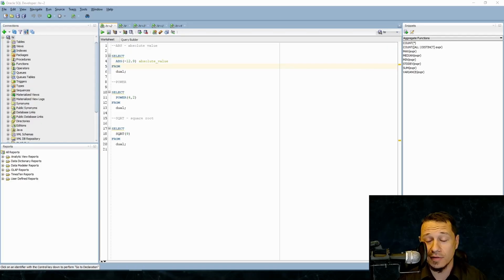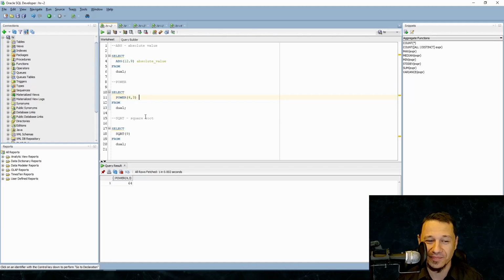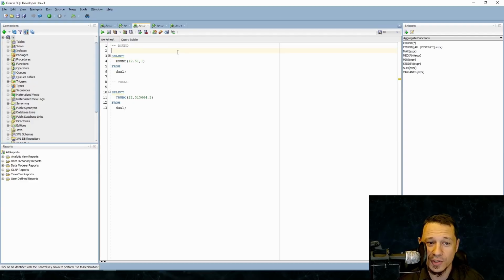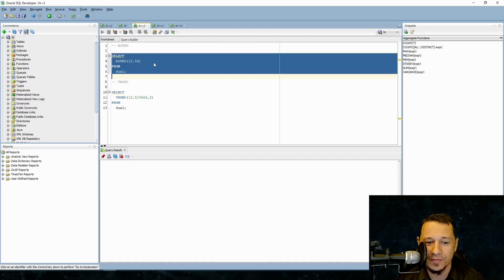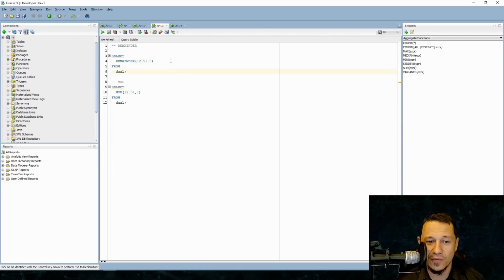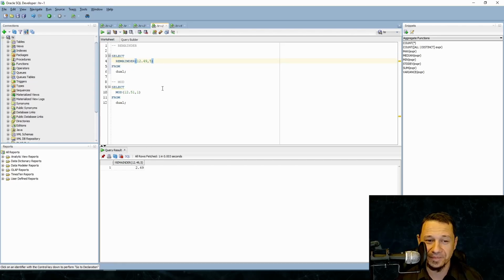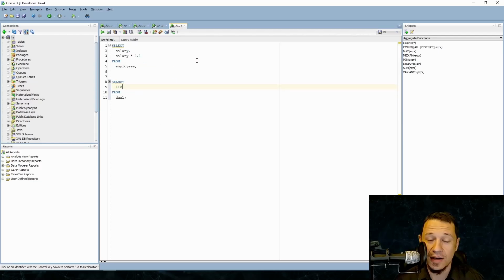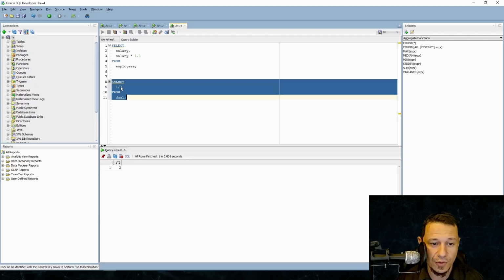Numerical Functions - Oracle SQL Certification (1Z0-071) | Section 7, Video 11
with some additional explanations of course. In this lesson, we cover the most important numerical functions in Oracle SQL, used for calculations, rounding, and numeric transformations.

📐 What you’ll learn:

Absolute values with ABS

Powers and square roots

Rounding vs truncating numbers

CEIL, FLOOR, ROUND, and TRUNC

Differences between REMAINDER and MOD

Using math operations directly in SQL queries

Essential knowledge for calculations and certification exams 🚀